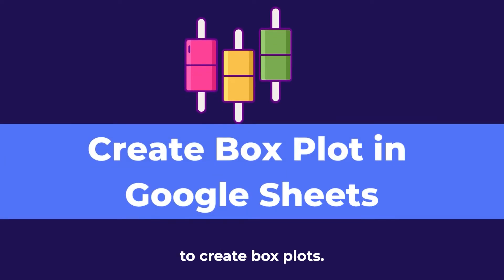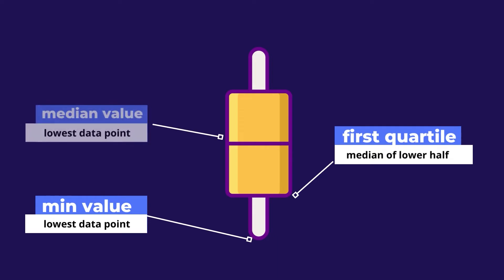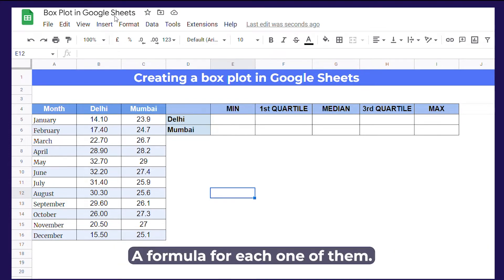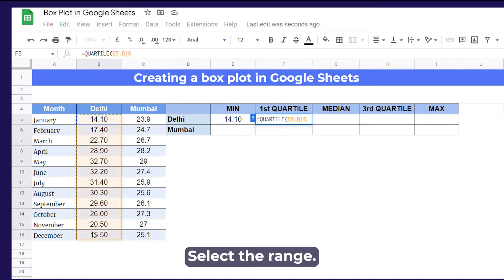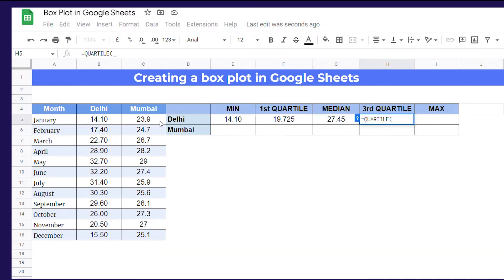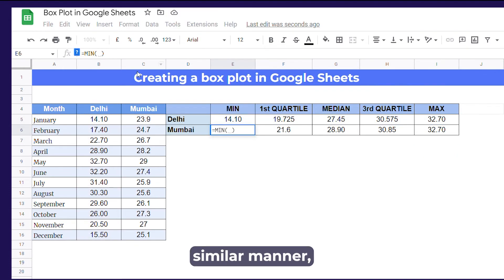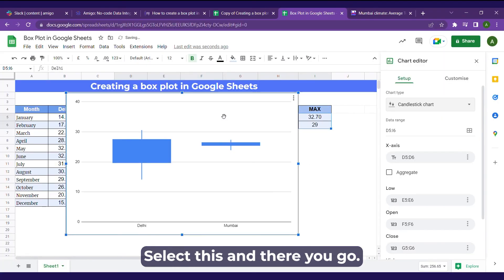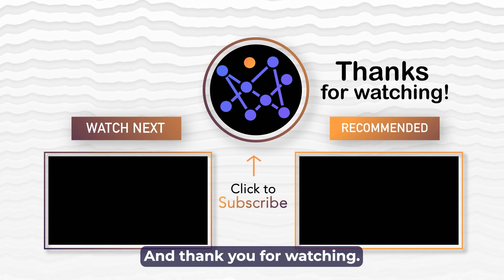Create BOX PLOTS in GOOGLE SHEETS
Box plots help us to easily visualize differences and outliers in a data set, and also compare data for different similar entities. Although box plots are less commonly used than other types of data representations, they offer few advantages such as occupying less space and easy interpretation of the data.

Thanks.